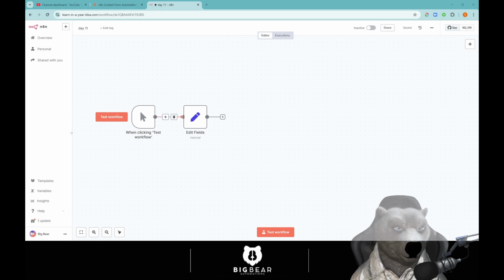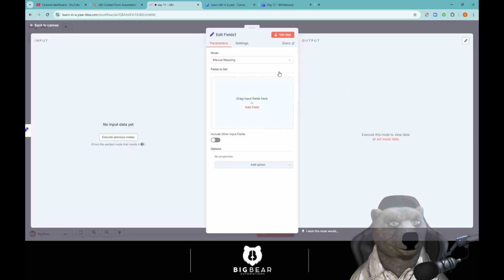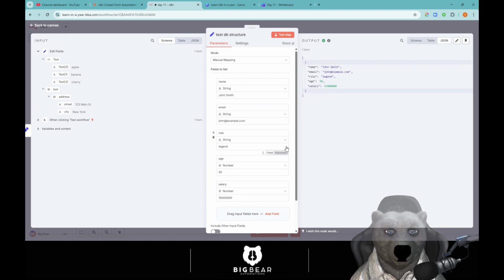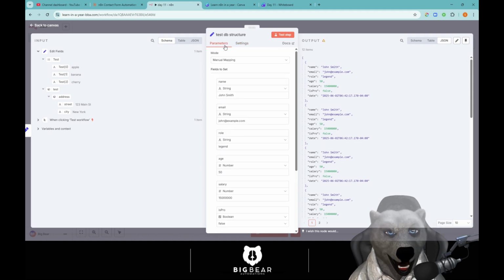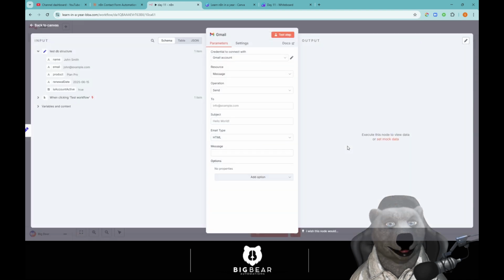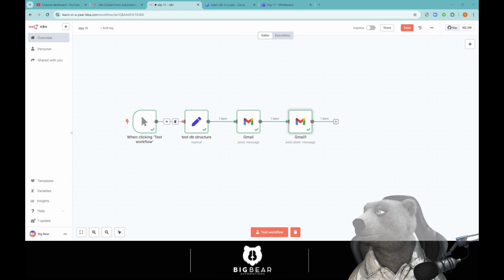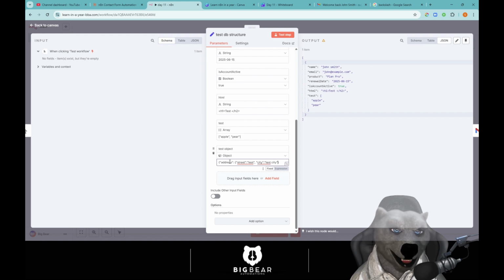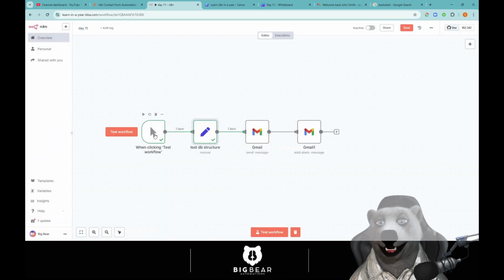Day 11: n8n Set Node Tutorial: Create Static Data for Workflow Testing & Automation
Transform your n8n workflows with the powerful Set Node! In this comprehensive tutorial, learn how to create static data, test workflows without external dependencies, and build reusable data templates.

🔥 What You'll Learn:
✅ Complete Set Node setup and configuration
✅ Create different data types (strings, numbers, booleans, arrays)
✅ Build practical email automation with static data
✅ Understanding JSON structure and data access
✅ Pro tips for workflow testing and debugging
✅ Reusable data templates for faster development

Perfect for n8n beginners and automation enthusiasts looking to master workflow testing and static data creation!

Part of our n8n automation series - building expertise one day at a time!

👍 Like if this helped speed up your workflow development
💬 Comment with your automation questions